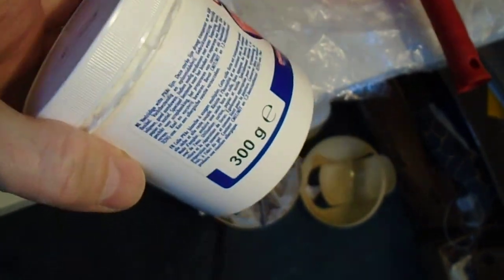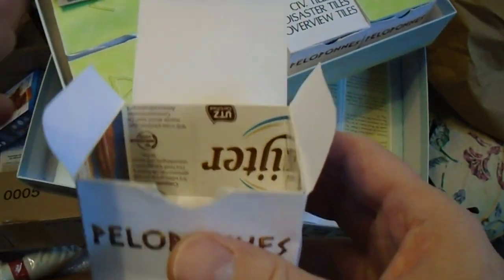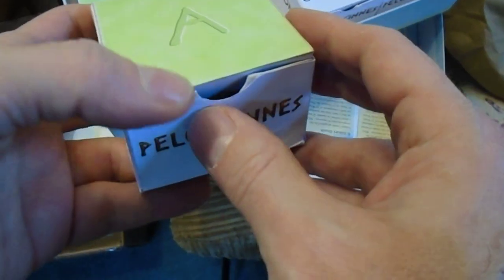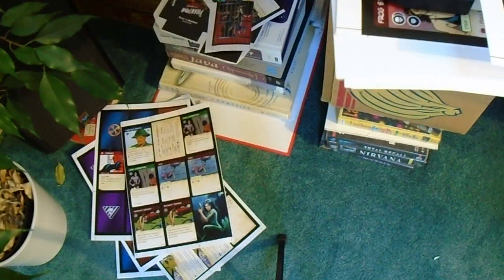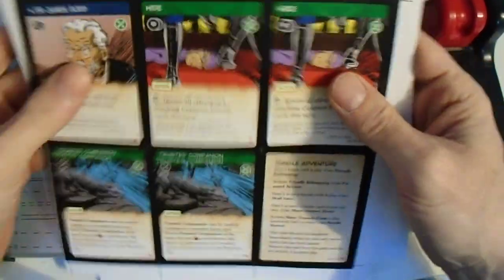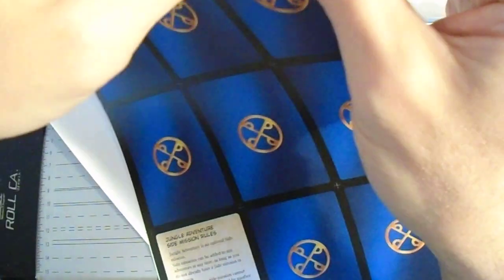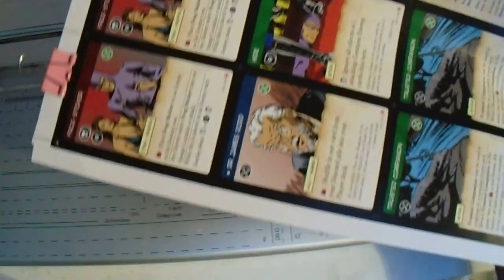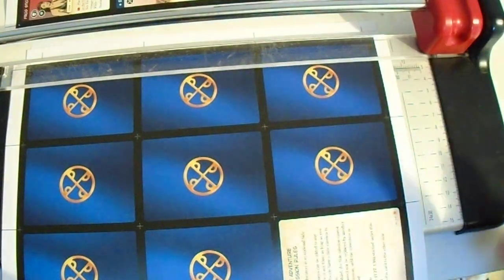299. Advanced Print and Play tips - Building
00:00 CONTENT: some tips for building. not part of the actual build project.

00:10 Best watched at 1.25x speed.

01:00 best tip is to go along with the faults and not stick to what worked before.